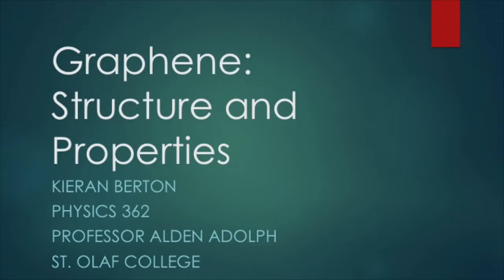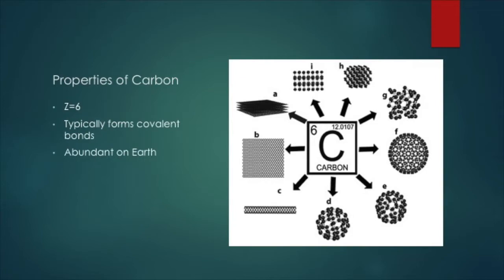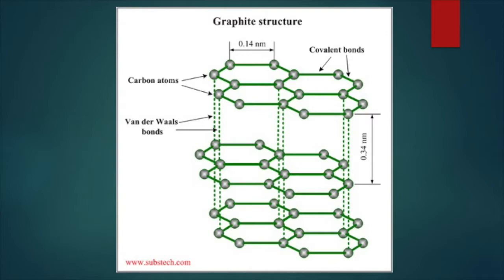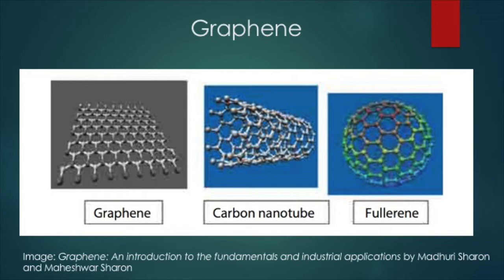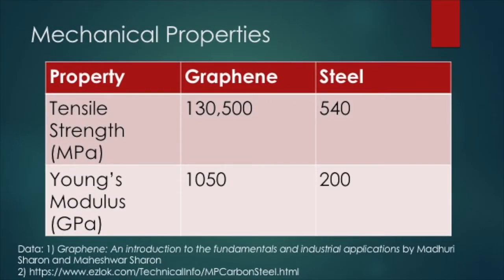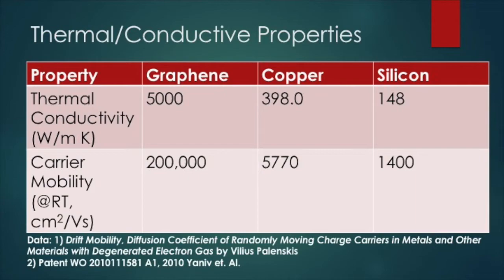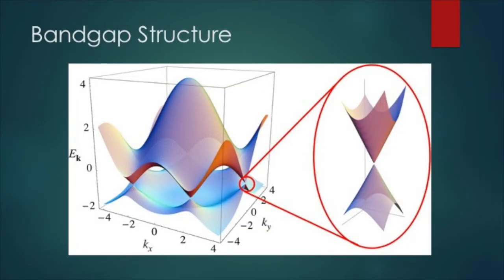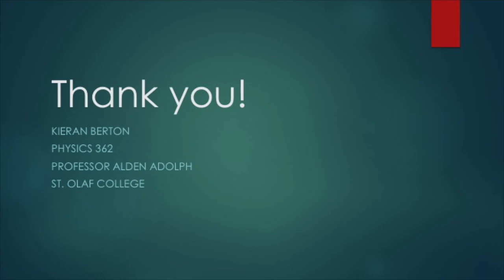An Introduction to Graphene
Kieran Berton
Physics 362
Professor Alden Adolph
St. Olaf College
December 2017